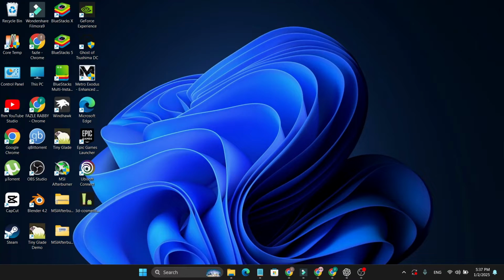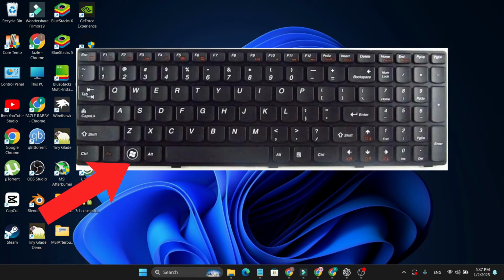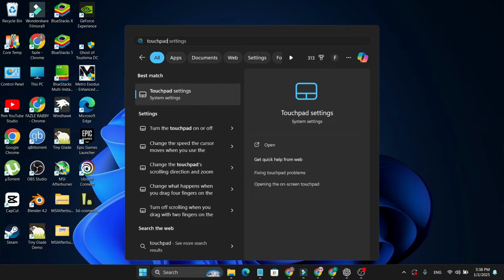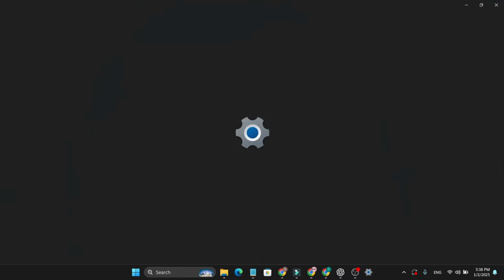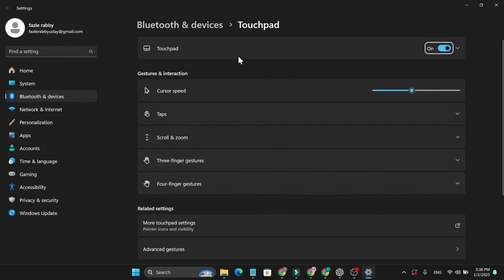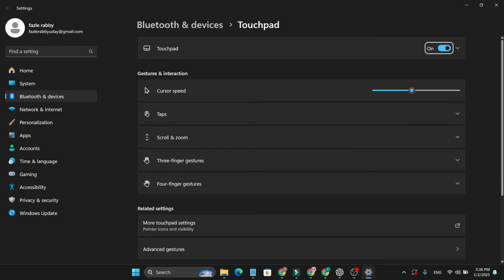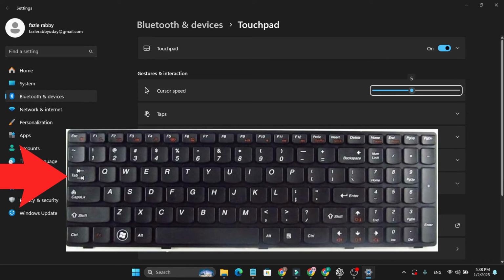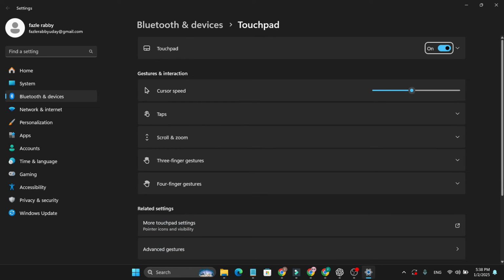Fix Mouse Cursor Disappears in Windows 11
how to fix if the mouse cursor disappeared from your Windows 11 laptop PC. Fix if your mouse cursor is not showing on your Windows PC.